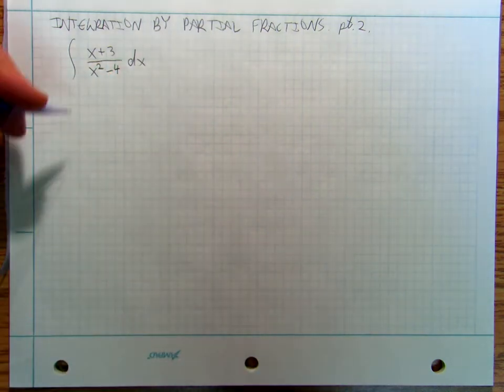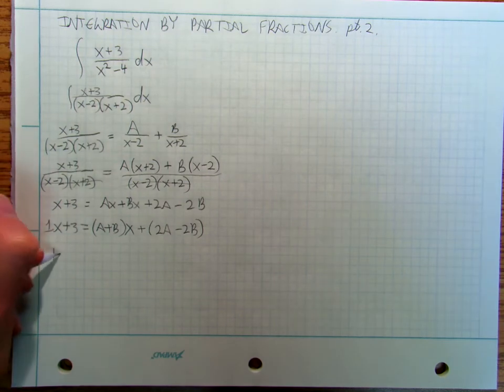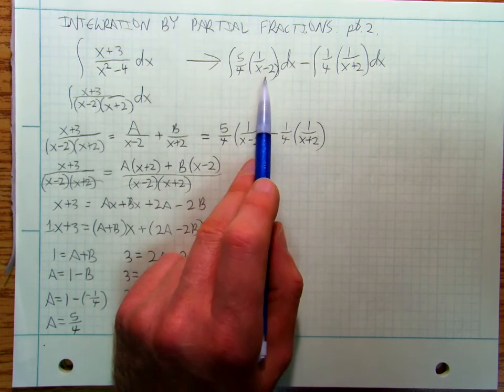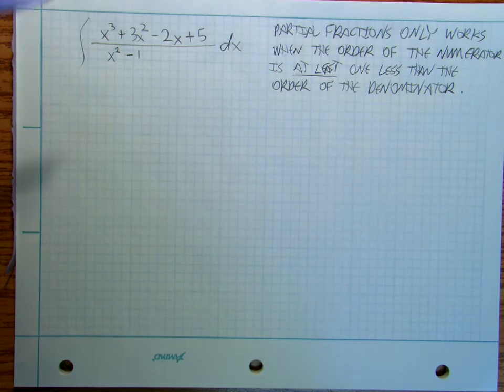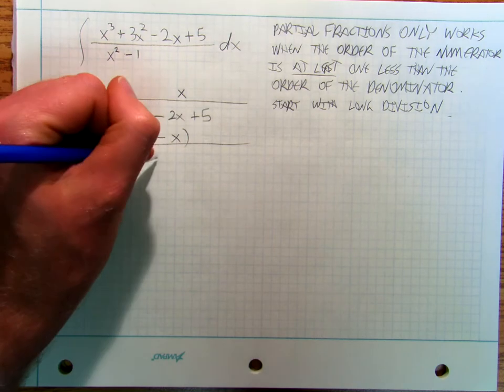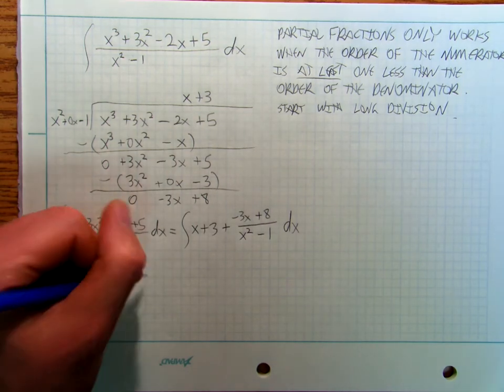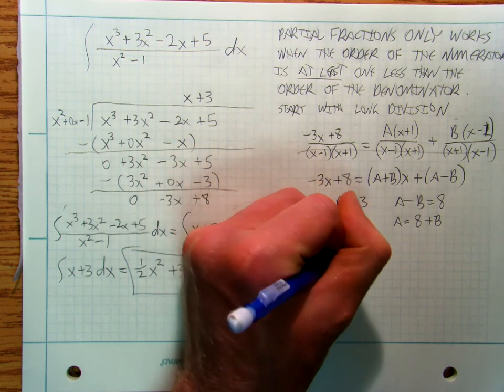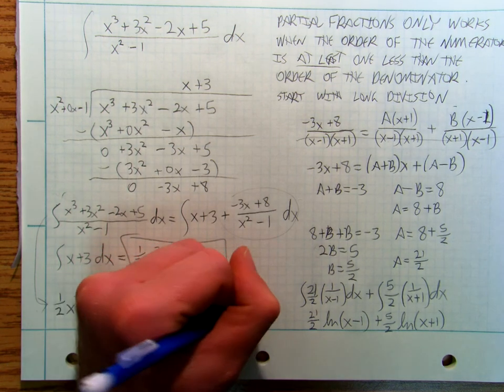Calculus7i Integration by Partial Fractions examples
In this video we work through a few more advanced integrals that involve Integration by Partial Fractions.